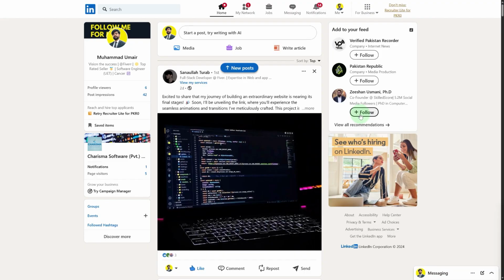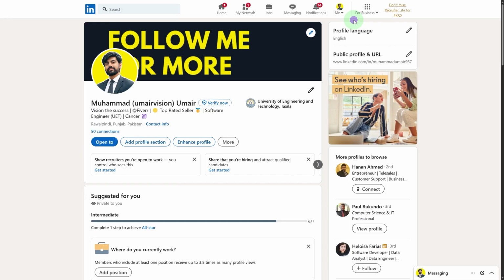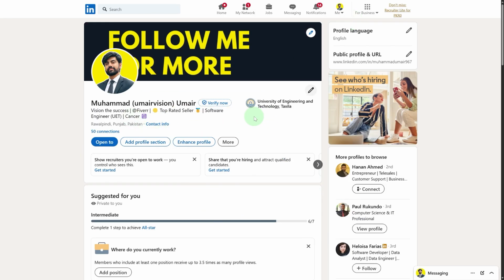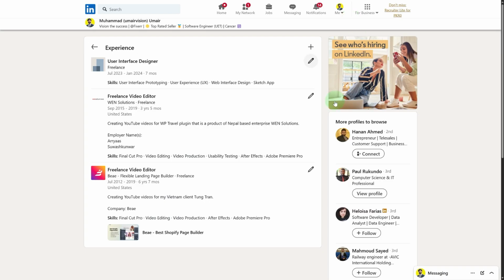How To Add Tools And Technologies In LinkedIn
In this LinkedIn tutorial, I'll show you How To Add Tools And Technologies In LinkedIn to boost your searchability.

We’ll show you how to add tools and technologies in LinkedIn to highlight your expertise and make your profile stand out.

Whether you specialize in software, platforms, programming languages, or other technologies, adding these skills to your LinkedIn profile can help you attract recruiters and job opportunities.